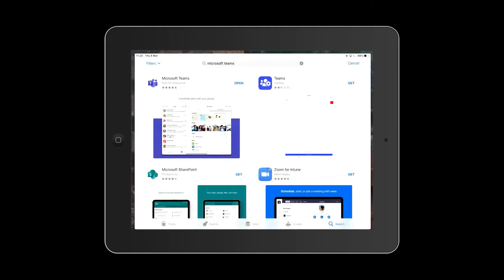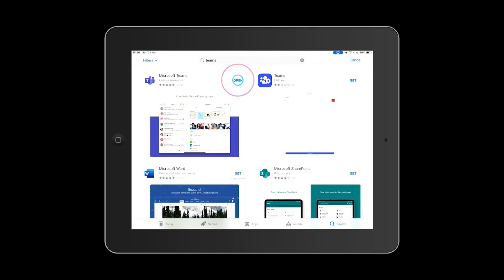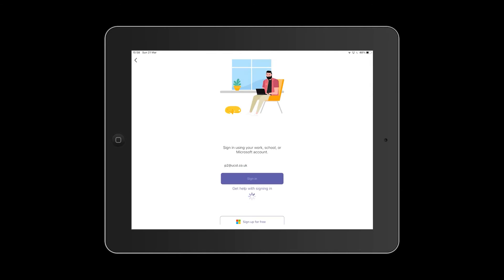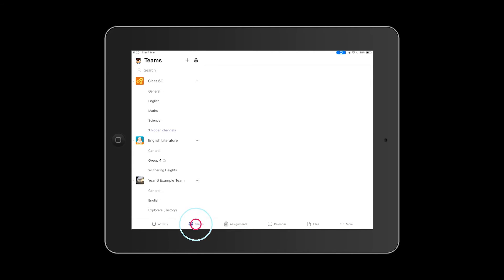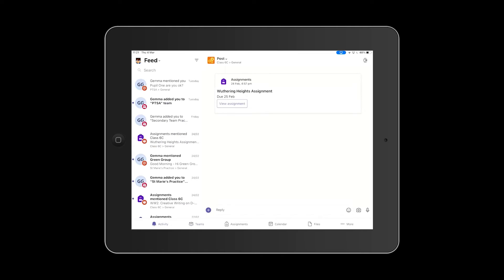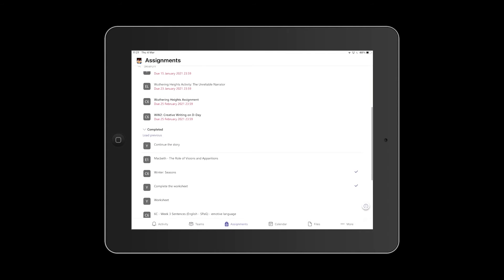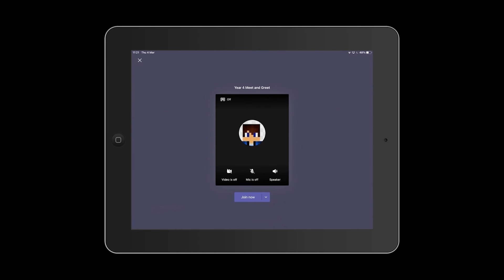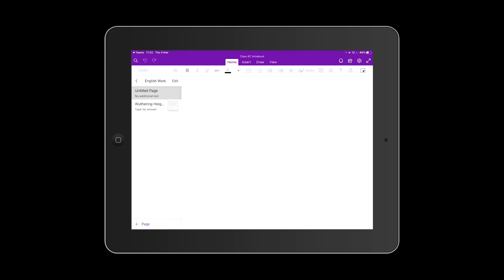Teams using Teams on an iPad